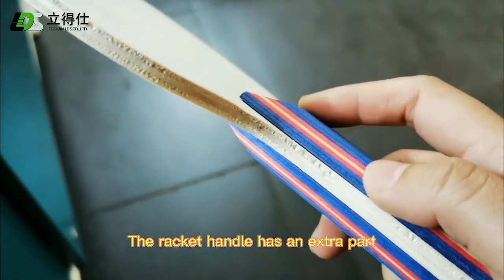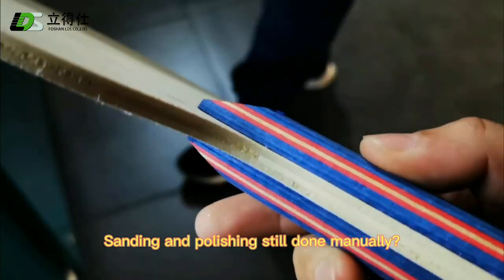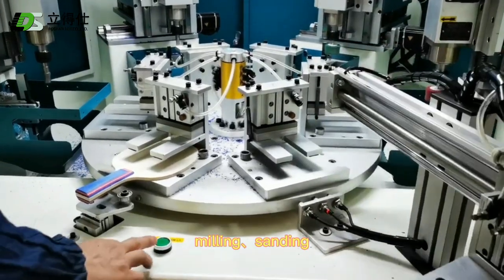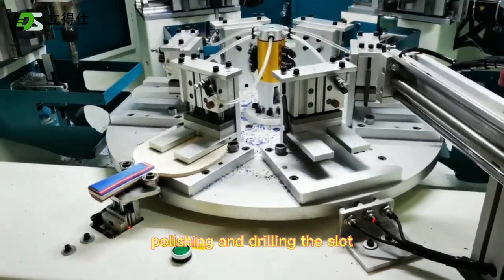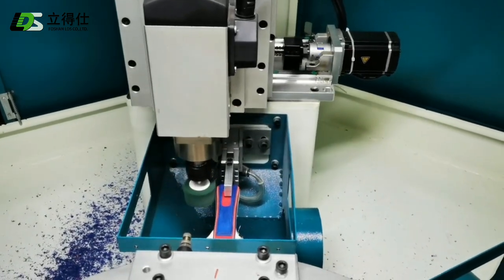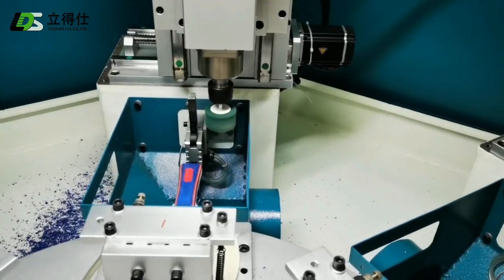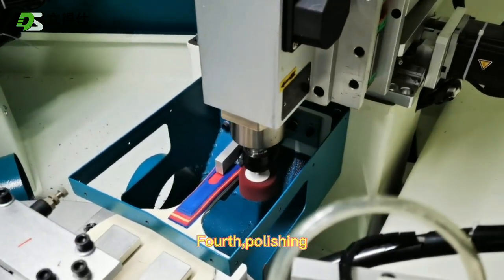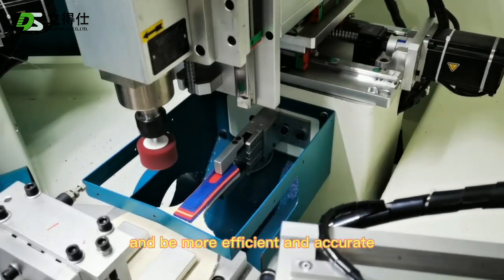How to make the Pingpong\Table Tennis Blade/Racket by cnc machine#cncmachine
How to make the Pingpong\Table Tennis Blade/Racket by cnc machine？
We specialize in product of Pingpong\Table Tennis racket machines, such as copying & cutting of racket handles, milling the slot and the racket plates.If you want to learn more,pls send me: ,or whatsApp:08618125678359,Thanks!